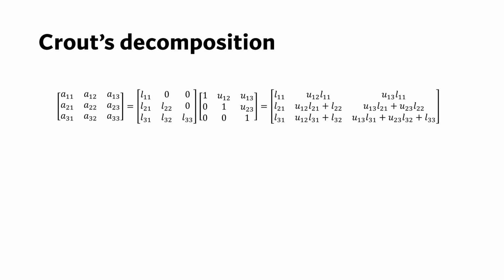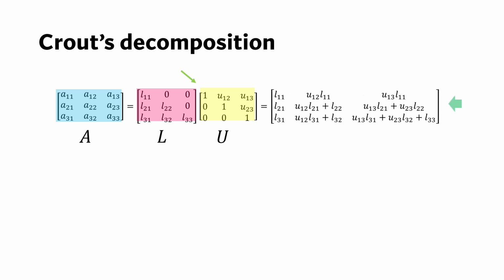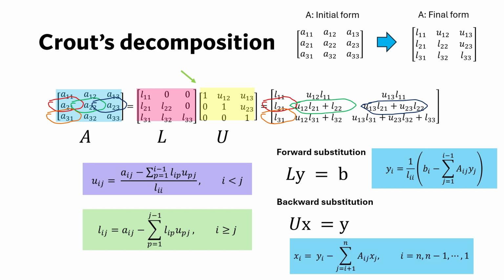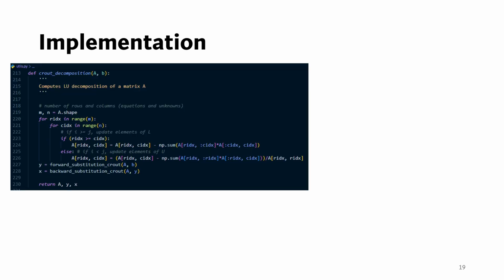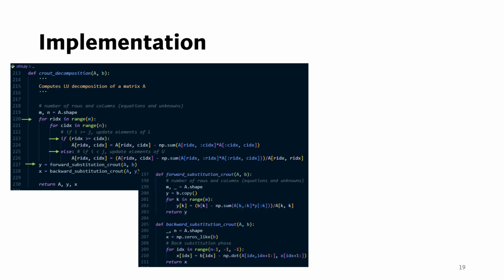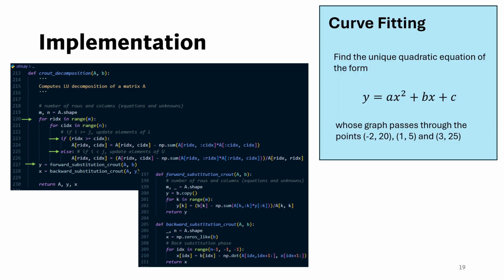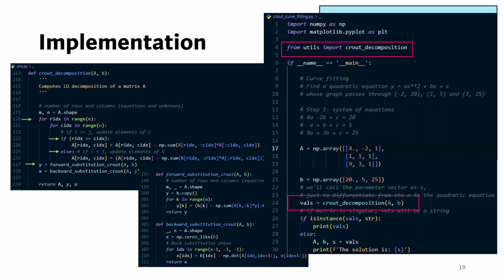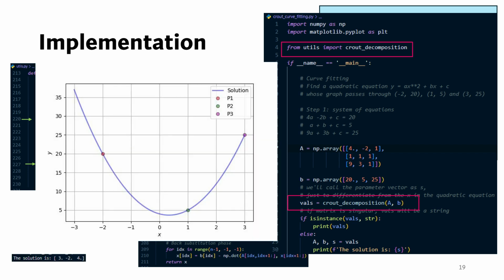Numerical Methods: Solving System of Linear Equations (Crout's LU Decomposition)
In this video, we review Crout's LU Decomposition methods for solving systems of linear equations in Numerical Analysis and Linear Algebra.
I explain the theory and step-by-step process of the Crout's LU Decomposition algorithm. I also show Python Code to explain how this method works by solving a curve fitting problem.

By the end of this video, you will:
✅ Understand the concept, types and steps of Crout's LU Decomposition
✅Solve a curve fitting problem using Crout's LU Decomposition in Python.
✅ Learn how this method is applied in science, engineering, data analysis, and computational mathematics

This is part of my Systems of Linear Equations series, where we cover methods like Gauss-Jordan, LU Decomposition, Cholesky, QR, and Gauss-Seidel in detail.

📌 Perfect for students, engineers, and researchers looking to strengthen their numerical computation and Python coding skills.